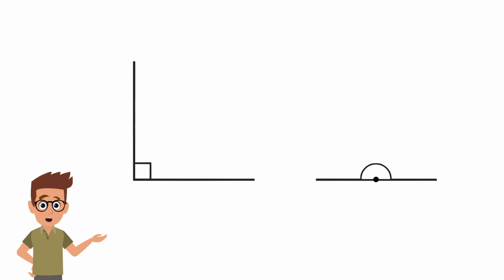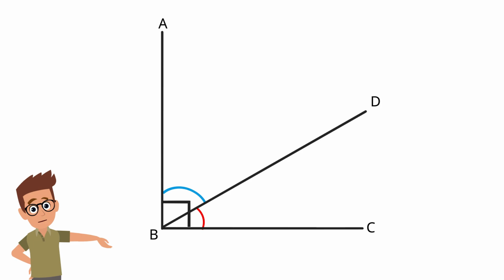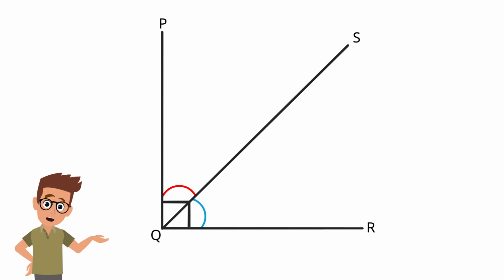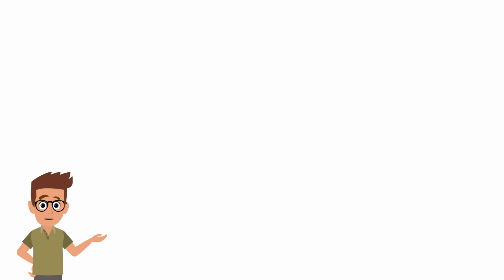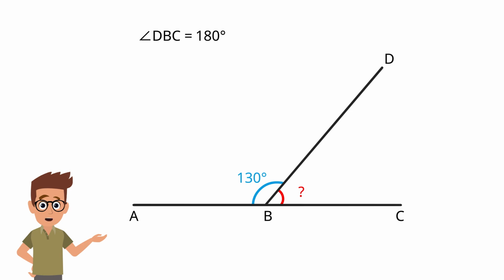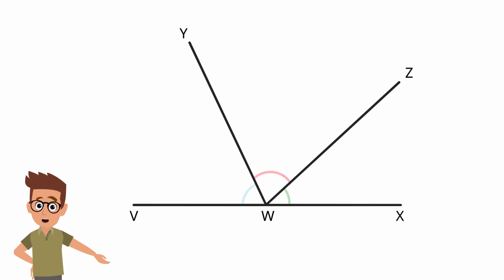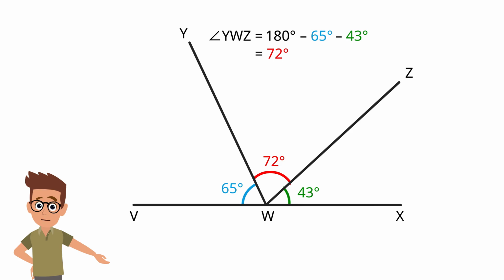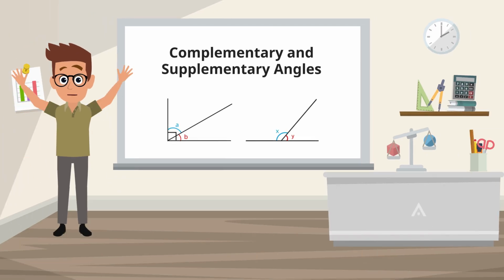Complementary and Supplementary Angles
Learn about complementary and supplementary angles in this easy-to-follow math lesson! This video explains how complementary angles add up to 90° and how supplementary angles add up to 180°, using clear examples for students.

By watching this video, you will:
✔️ Understand the difference between complementary and supplementary angles
✔️ Solve problems involving angles on a straight line and right angles
✔️ Apply these concepts to simple math questions step by step

This lesson is perfect for primary and lower secondary students, teachers, and parents helping kids learn geometry basics.